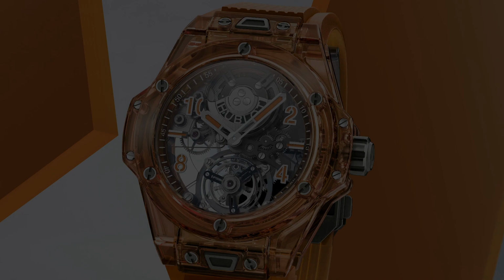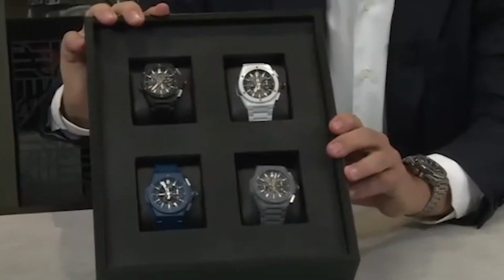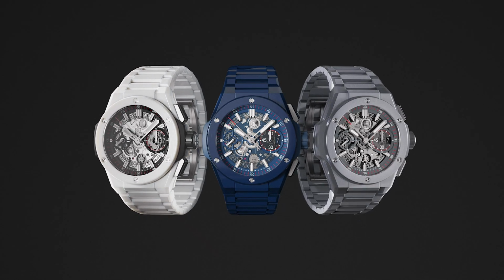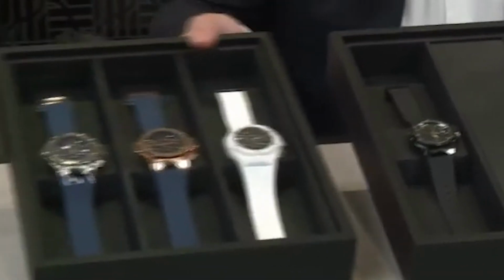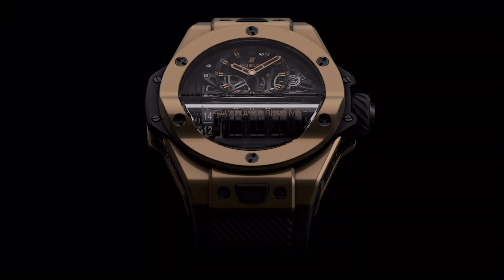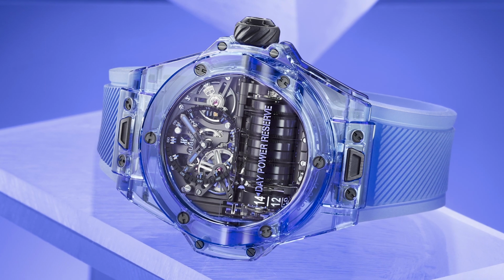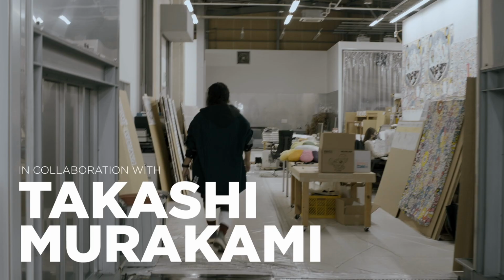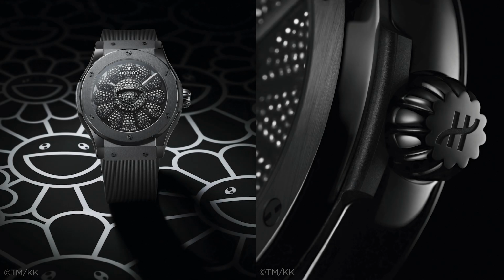Ricardo Guadalupe on Hublot's Newest at LVMH Watch Week 2021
Hublot CEO, Ricardo Guadalupe walks us through all of their new watches being launched at LVMH Watch Week 2021.